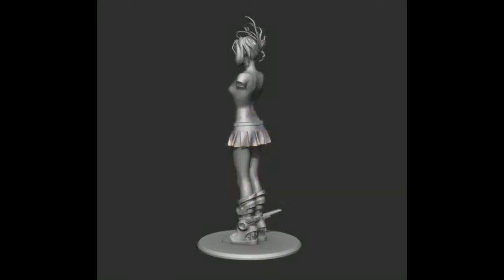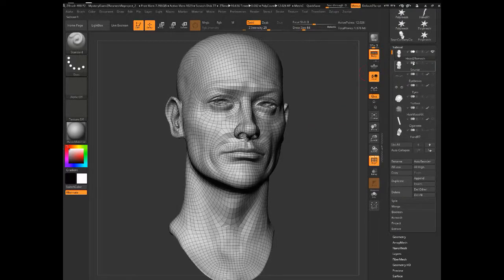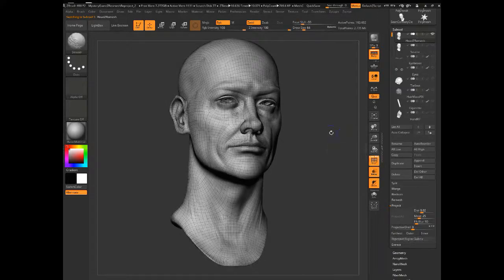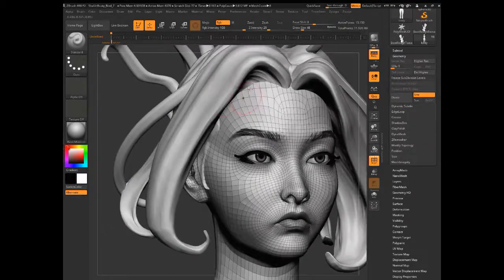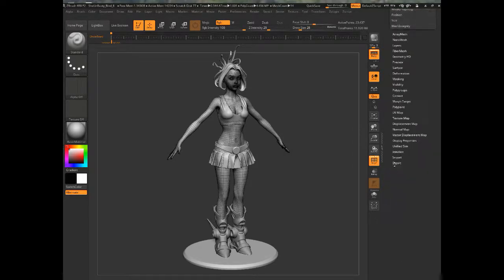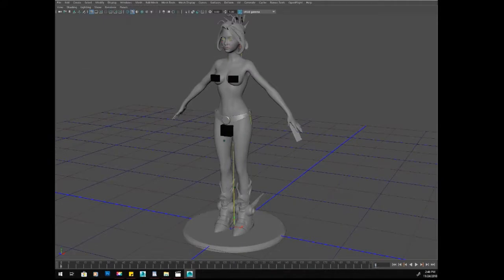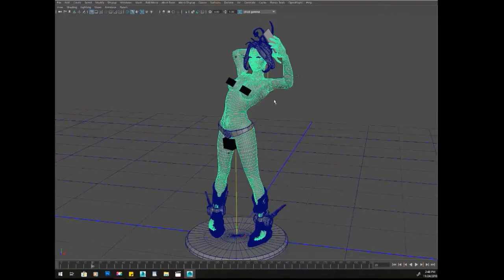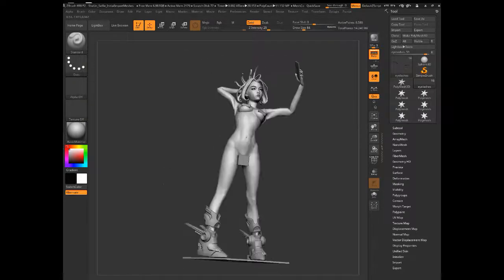Character Modeling Part 7 Remeshing continued and Posing Your Model in Maya